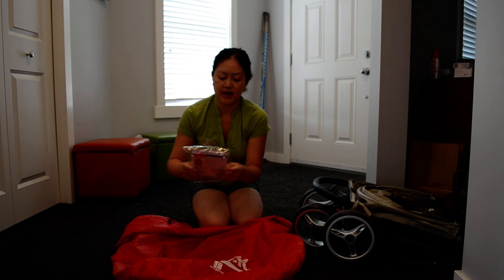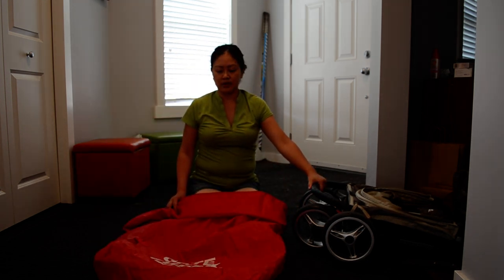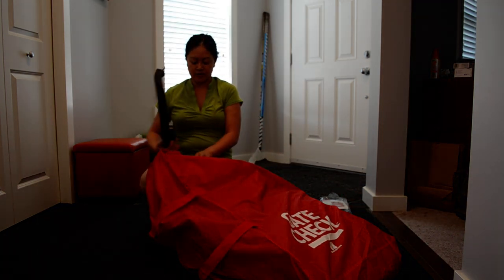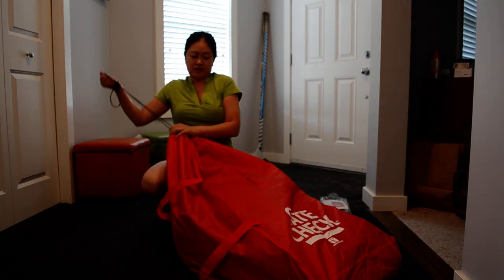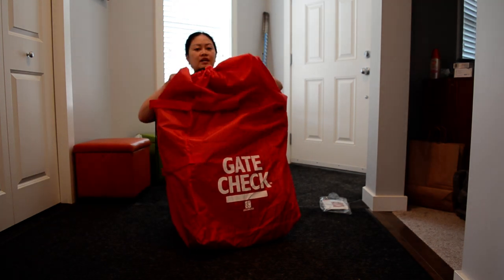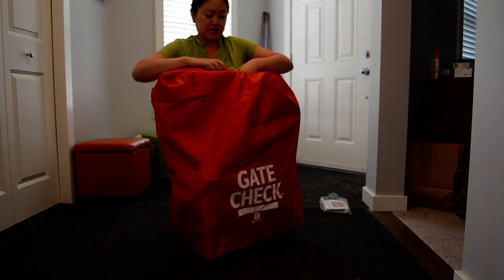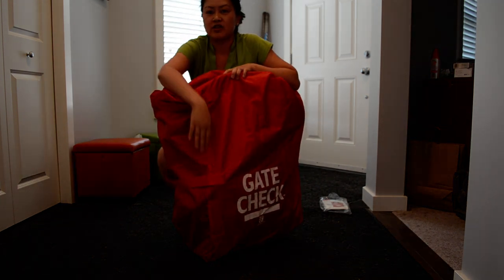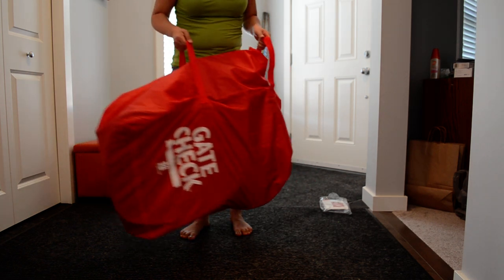Gate check stroller bag by JL Childress with City Mini stroller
Using the red Gate Check Air travel bag for standard and double strollers by JL Childress with the City Mini 4 wheel stroller

Update Aug 26, 2014:  I ended up not using this bag when I flew.  Instead I used the clear plastic bag that Westjet had available for customers.  It was just easier because the Gate Check travel bag is REALLY big for the City Mini.   The plastic bag ended up working out great!  I don't think anyone else on the flight even covered their stroller.